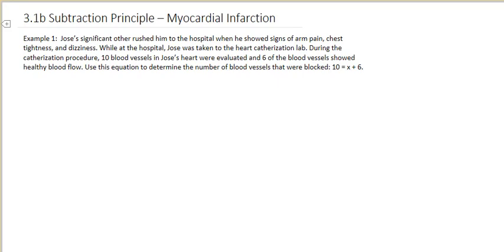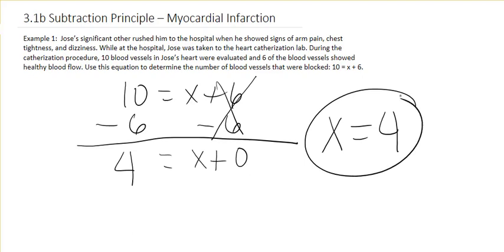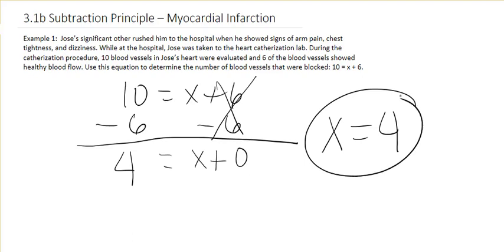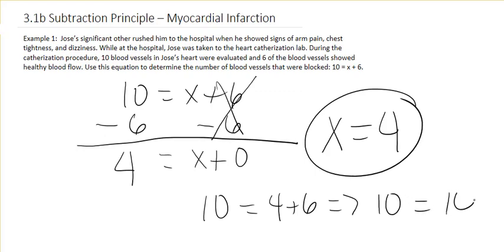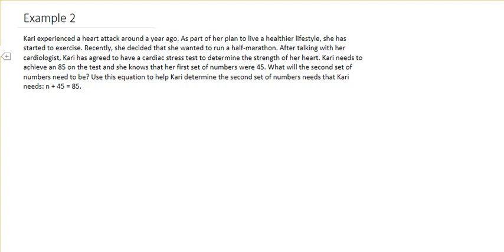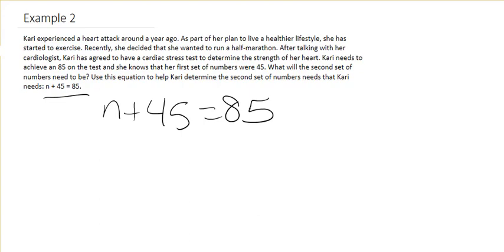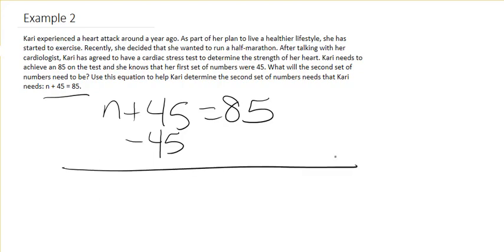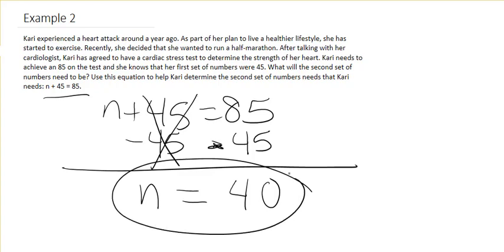MAP 117- MA- 3.1b Subtraction Principal